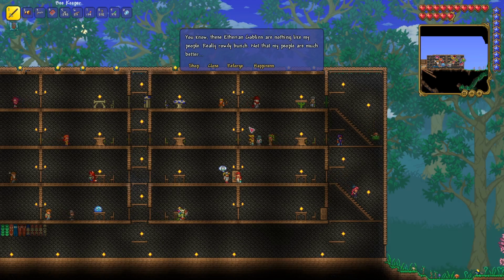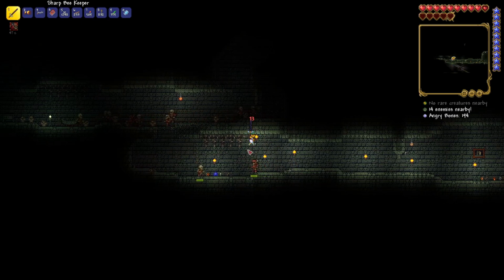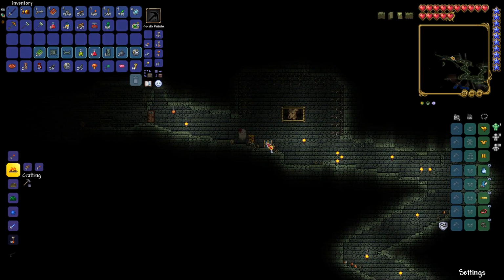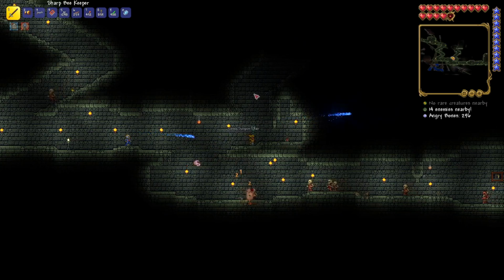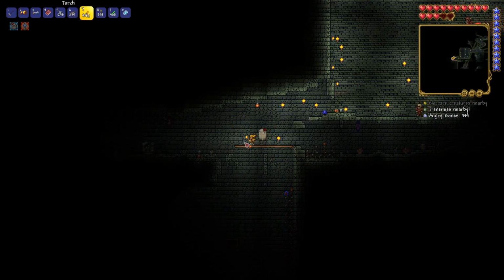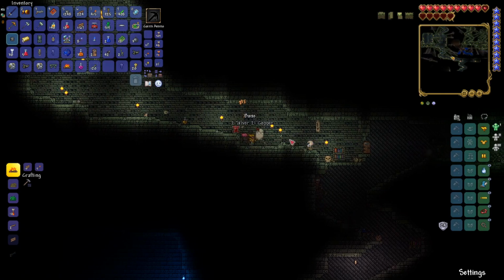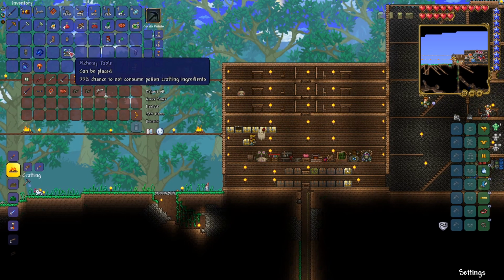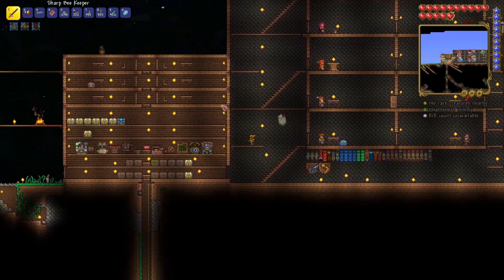Deeper Dungeon Depths | Terraria #16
Credits:
Terraria by Re-Logic

Intro and Outro songs:
The following music was used for this media project:

Intro: (0:00)
Video: (0:15)
Outro: (1:04:59)